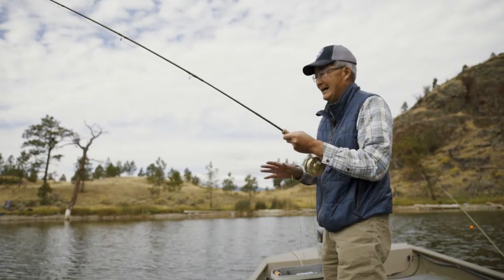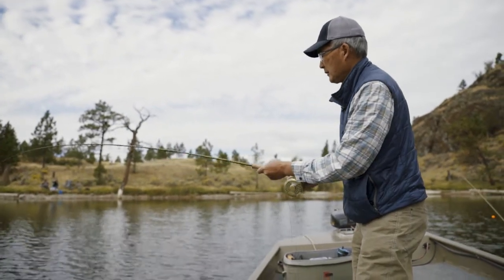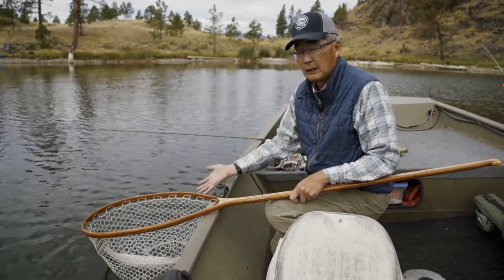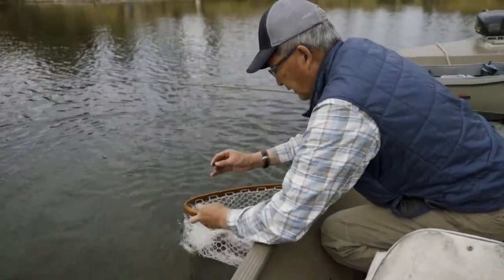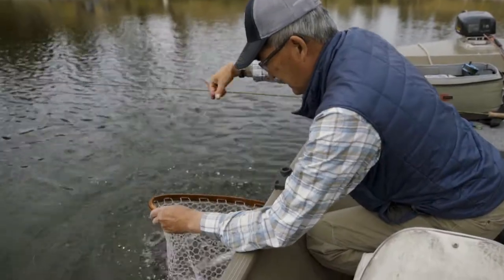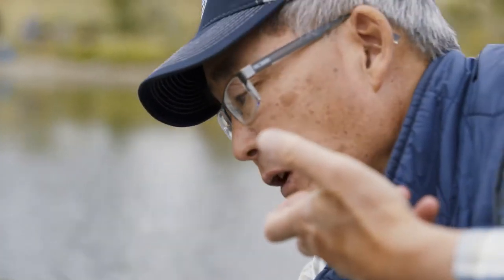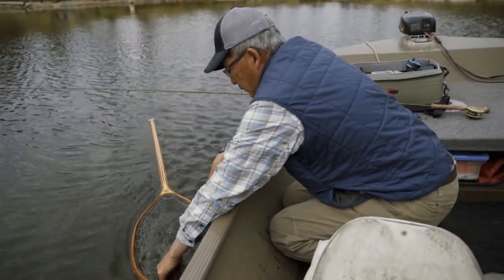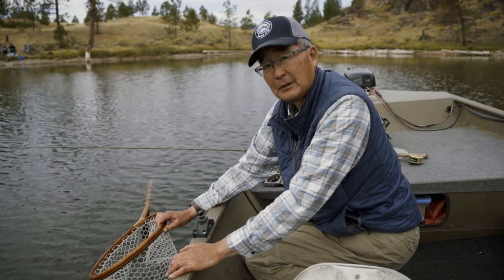Proper Fish Handling Techniques | GoFishBC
In this video for beginner anglers, we explain the basic skill of catching and releasing a fish while minimizing harm and stress to the fish.

For more information on freshwater fishing in British Columbia, Canada,

Learn how to net a fish, remove the fly, hold the fish (keeping it in the water) and release it to live another day. Many waterways in B.C. are designated as catch-and-release fisheries, so learning how to handle fish in a non-harmful way is an essential fishing skill.

Credits
Film Production and Editing: InMist Media House